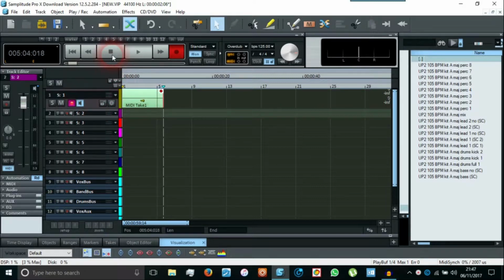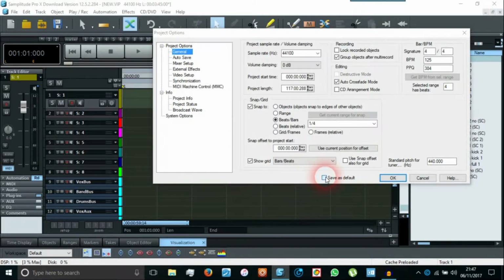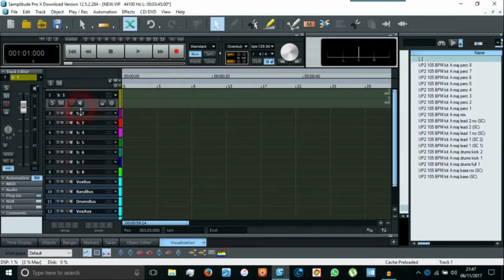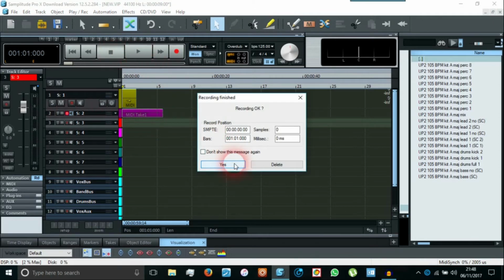Change your track Colours-Samplitude Pro X3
New Studio One 4.5 Update is on fire. Watch until the end for that hot mix.

A Simple video on how to make sure your tracks and what you record are coloured the same. At times you will select a colour but your recording does not show any colour.